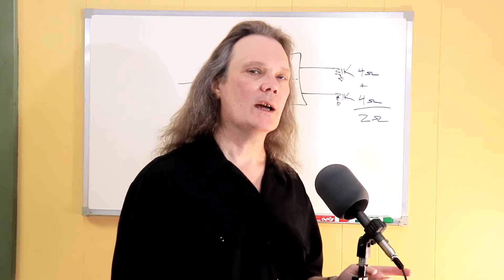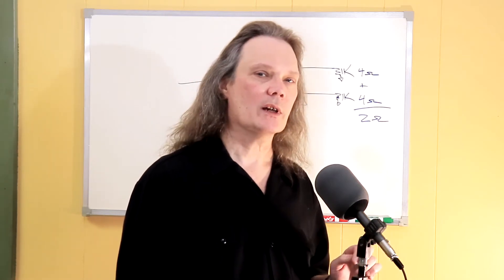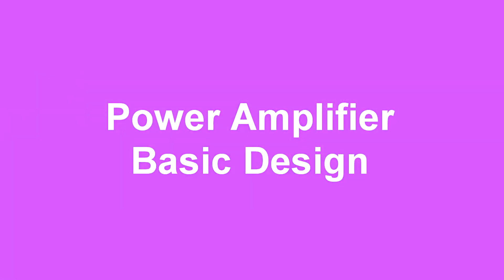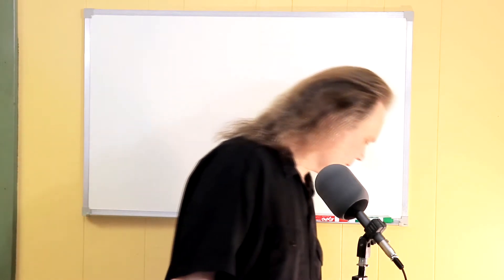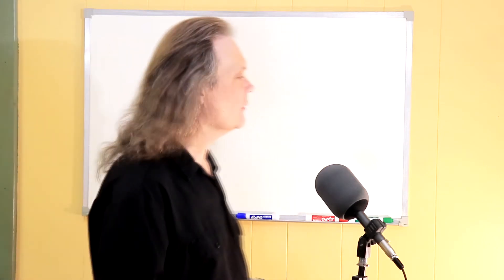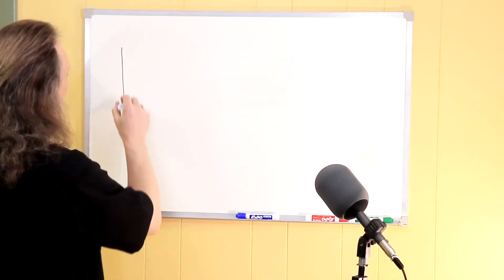Power Amplifier Wiring Trick to Get More Watts Without Bridging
Unlock every last watt of performance from your power amplifier with this clever wiring trick. In this episode of Sound Advice, Sound Tech Barry demonstrates how to optimize your amp’s efficiency when driving subwoofers, avoid the pitfalls of bridging, and keep your system properly in phase for maximum low-end punch.

This tweak applies primarily to high powered live sound systems where engineers are looking to squeeze every last watt out of the amplifier. The gains are not dramatic compared to bridging, but this method avoids many of the risks and inefficiencies that bridging can introduce.

If you’ve ever wondered how to get more power output from your amplifier without investing in bigger gear, this guide walks through the concepts of amplifier power supplies, phase inversion, speaker wiring, and efficiency. You will see how signal polarity, load impedance, and clever cabling can help you safely maximize amplifier performance while protecting your speakers.

Along the way, Barry explains the fundamentals of amplifier design, from transistor operation to water-tower analogies for power supply demand, making this both an educational lesson and a practical how-to. Whether you’re running live sound, setting up a PA system, or tuning your subwoofers, these strategies will help you get the best results out of your gear.

If you care about sound system efficiency, bass response, amplifier wiring, and proper speaker phase alignment, this is the video for you.

Chapters

00:00 Introduction and overview
00:15 Why squeezing extra amplifier power matters
00:52 How much power is needed for audible loudness
01:20 Subwoofer applications and amplifier load setup
02:55 Why bridging amplifiers is often a bad idea
04:10 How amplifiers actually work explained simply
05:00 Kick drum analogy for audio signals
06:40 Understanding voltage swing and speaker movement
07:30 Transistors, current flow, and signal peaks
08:25 Positive and negative power supplies in amplifiers
09:50 Water tower analogy for amplifier power reserves
11:00 What happens when two channels share the same supply
12:10 Using bridge mode for phase inversion
13:20 Creating an inverted signal with cabling tricks
14:00 How inverted channels draw evenly from both supplies
15:00 Correcting speaker wiring to maintain proper phase
16:10 Maximizing amplifier efficiency in real-world setups
17:00 Quick tip for checking if your system is wired in phase
17:40 Using test tones to verify bass response
18:20 Listening tests for identifying polarity problems
19:00 Final thoughts, tips, and encouragement to subscribe